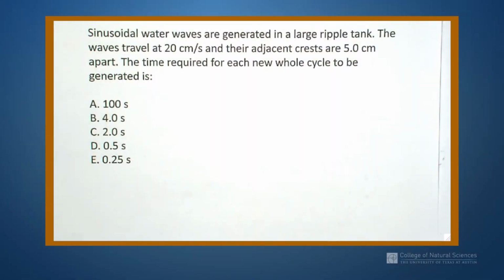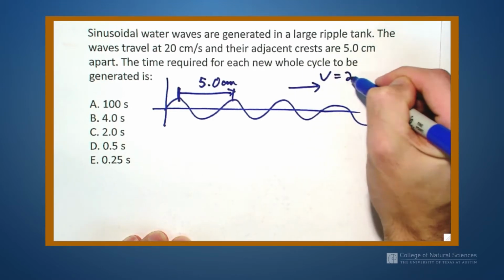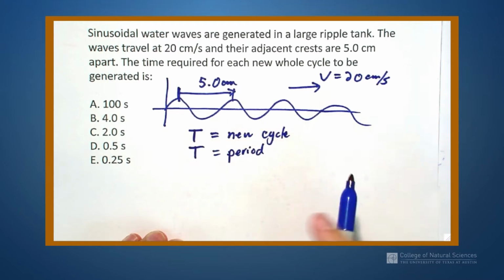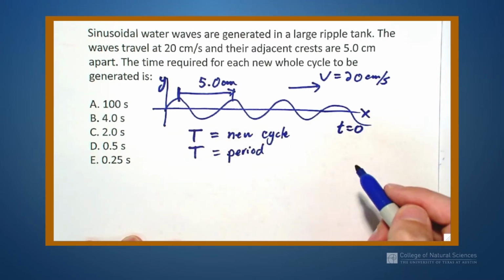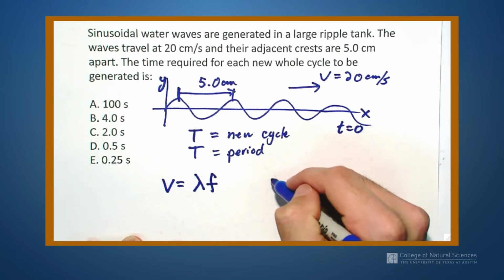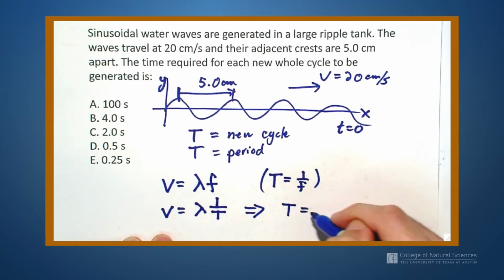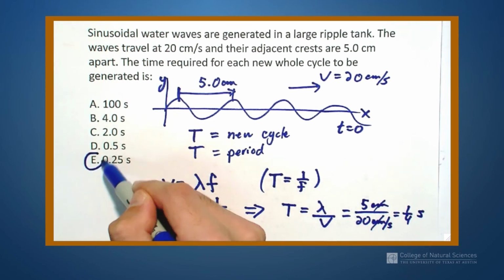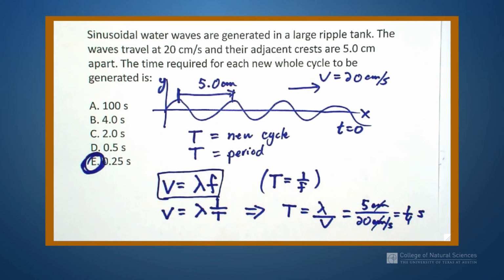Phys1 D24 V2